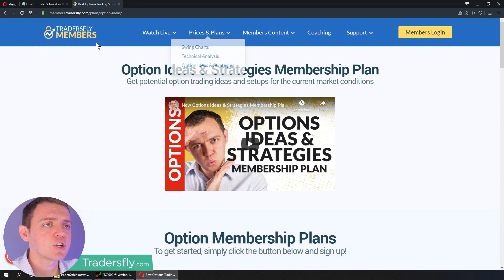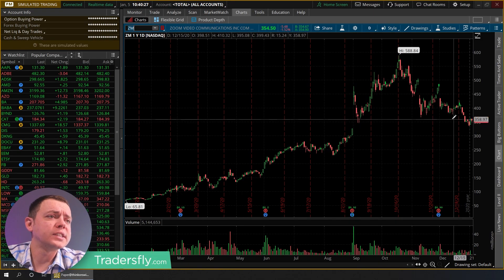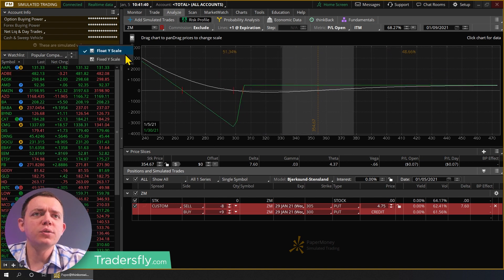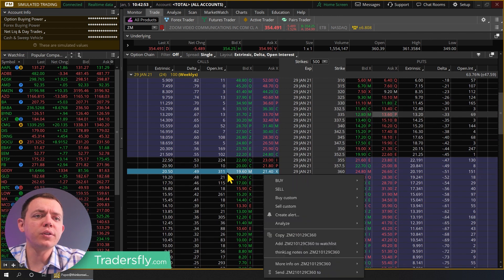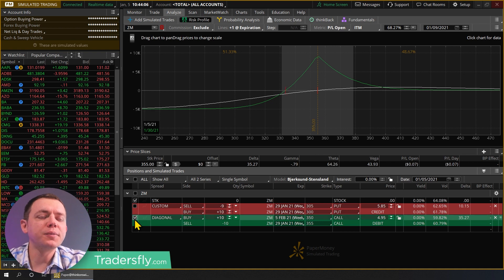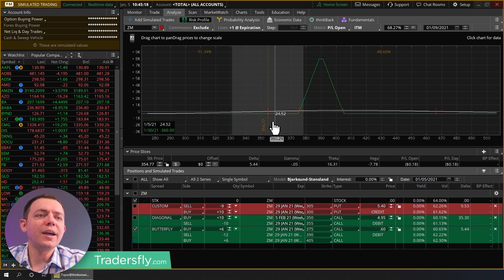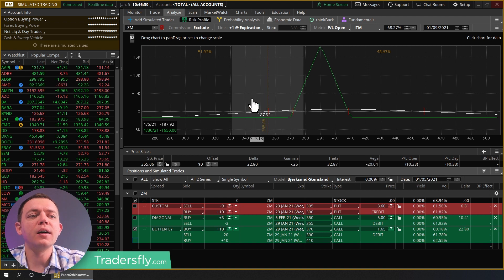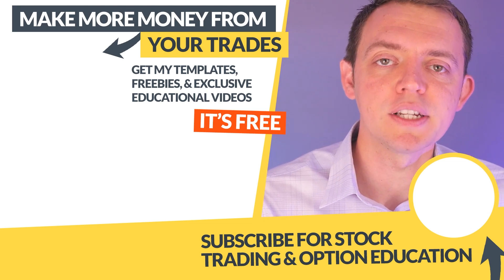3 Ways to Value Buy Zoom with Options - Buying the Dip (Members Preview)